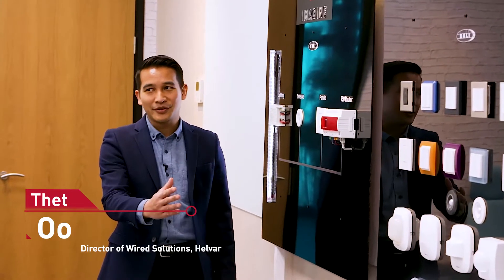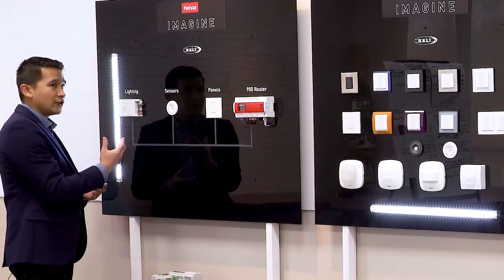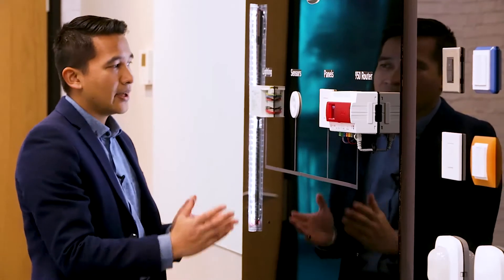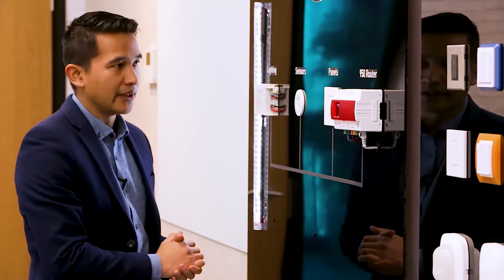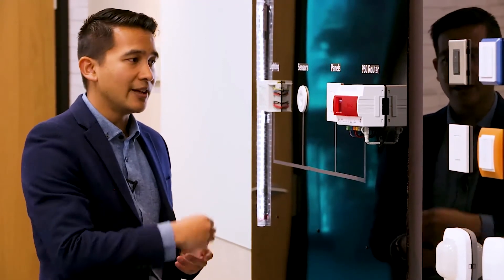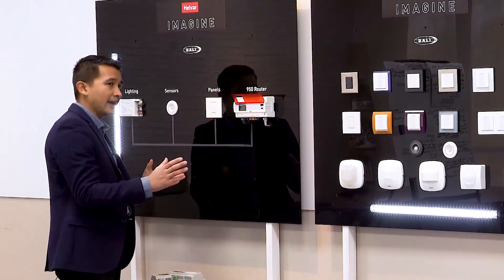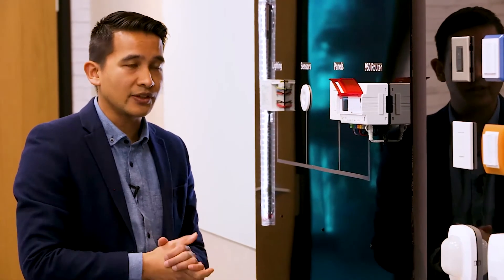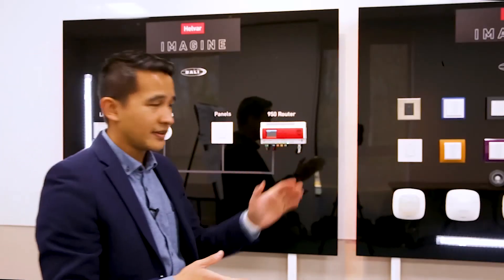Helvar’s Imagine 950 Router and DALI-2 Introduction – DEMO 2/5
Thet Oo, Director of Wired Solutions at Helvar, walks us through the impressive new Imagine 950 Router Solution in this super-informative virtual demonstration.

For more information on how this scalable, future-proof solution can help revolutionise your projects, please or get in touch with a member of our team today!